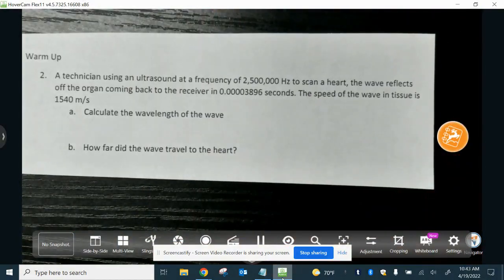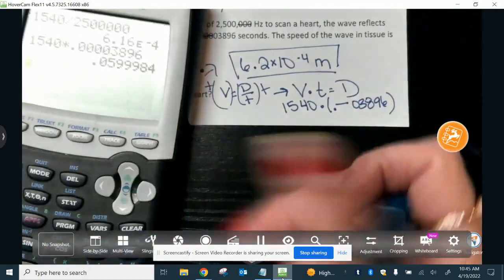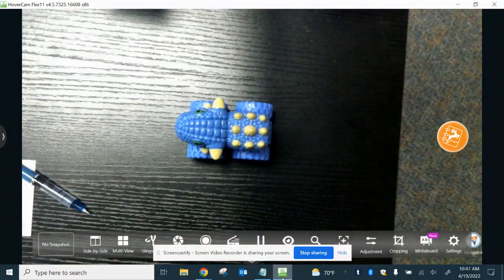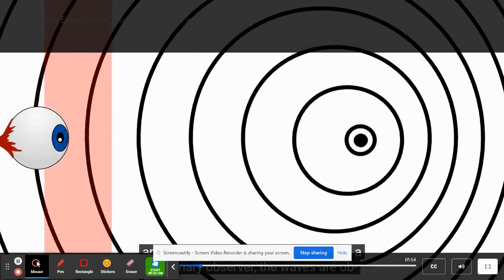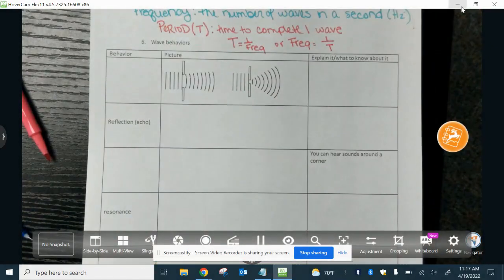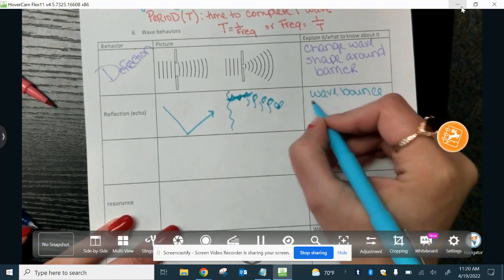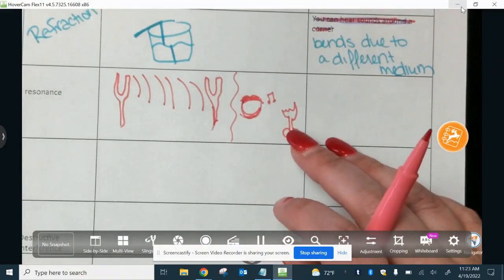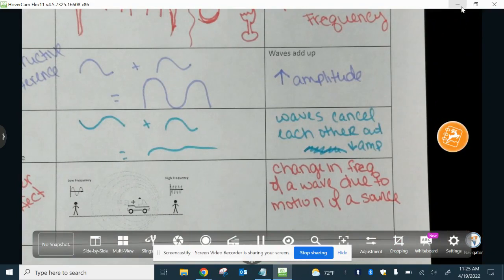Doppler and Wave Behavior